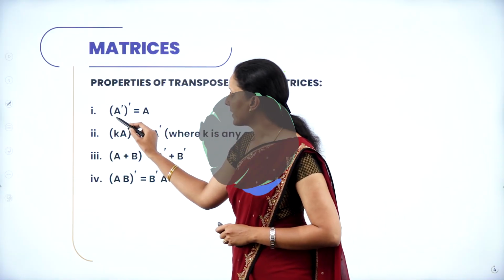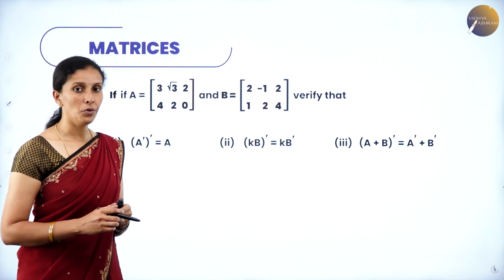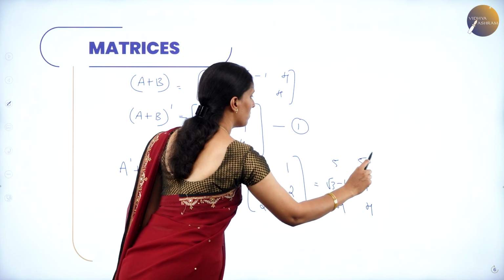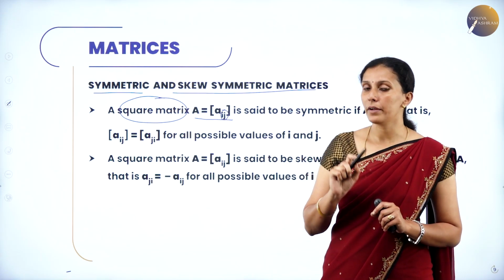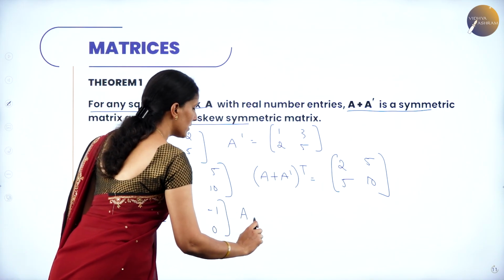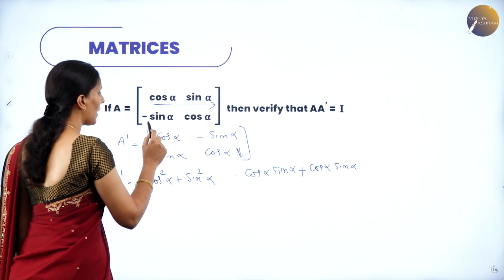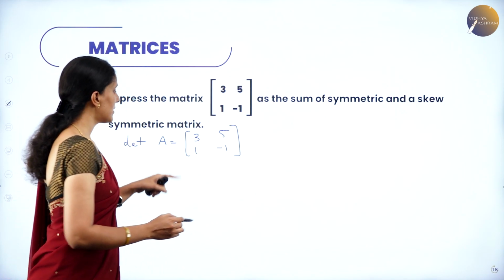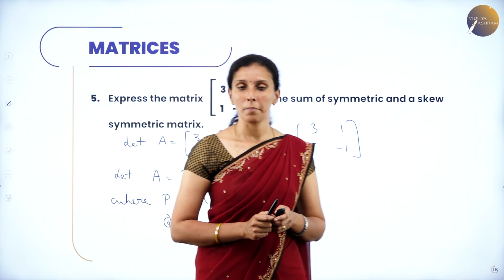DAY 14 | MATHEMATICS | II PUC | MATRICES | L4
Class : II PUC
Stream : COMMERCE
Subject :  MATHEMATICS
Chapter Name : MATRICES
Lecture : L4